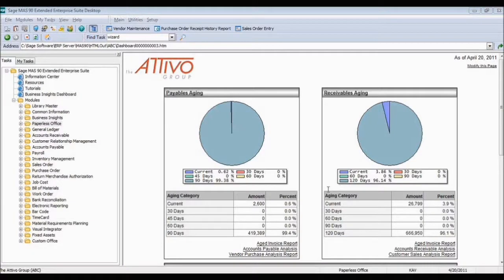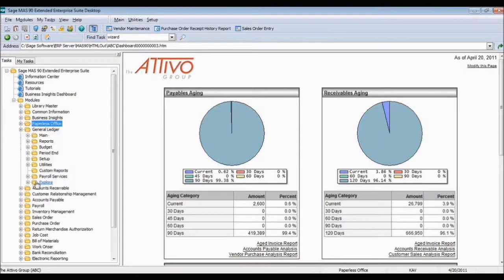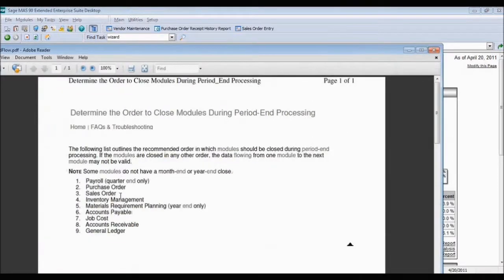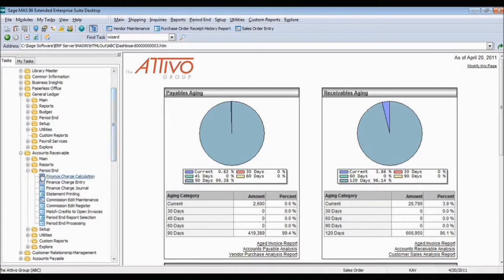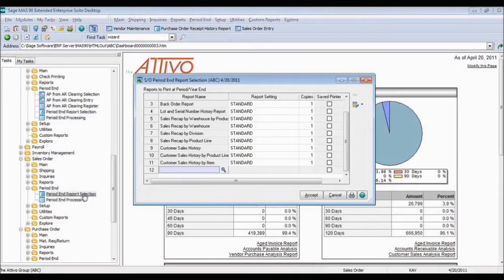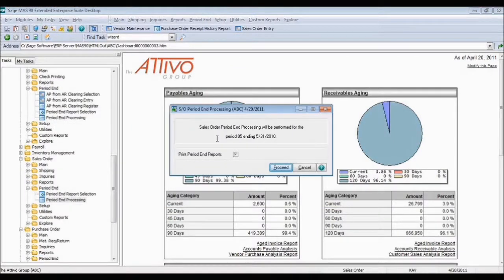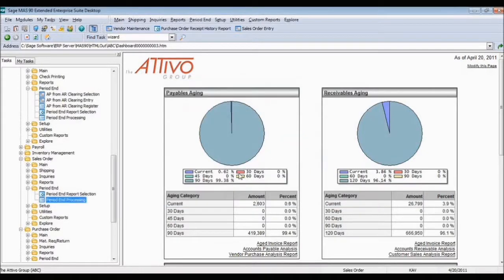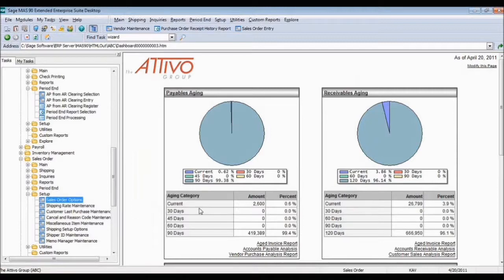Free Accounting Software Advice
Free Accounting Software Advice, period end processing in MAS 90 and MAS 200